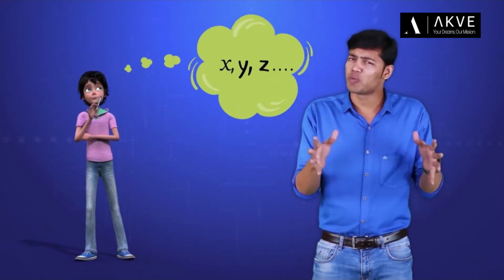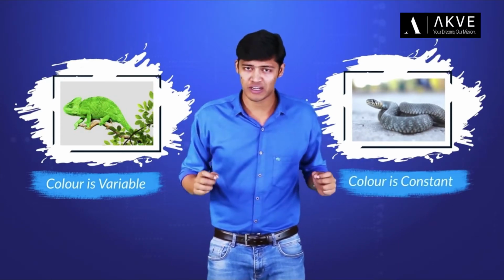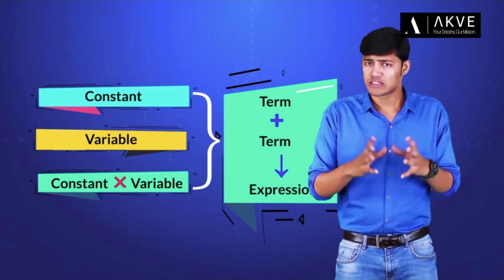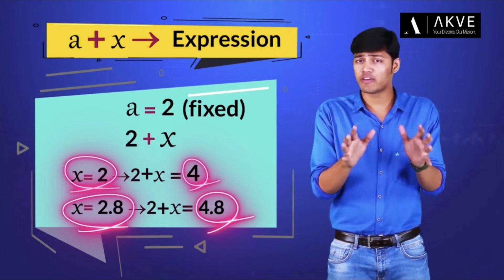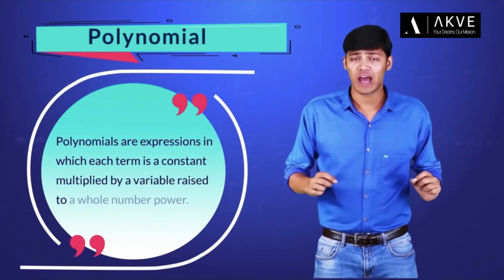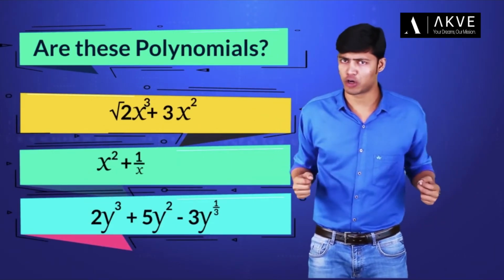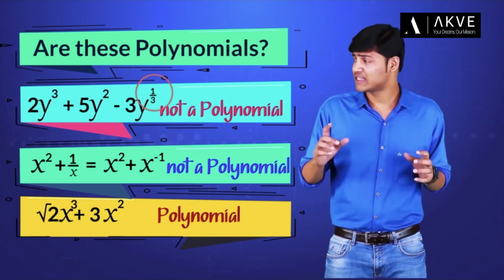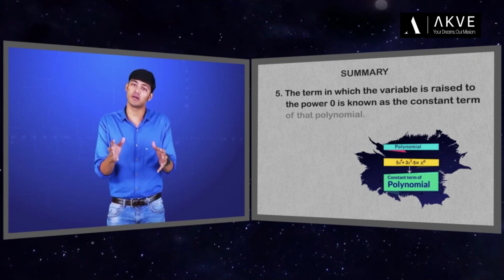Introduction To Polynomials | Chapter 2 Polynomials (Part 1) | Class 9